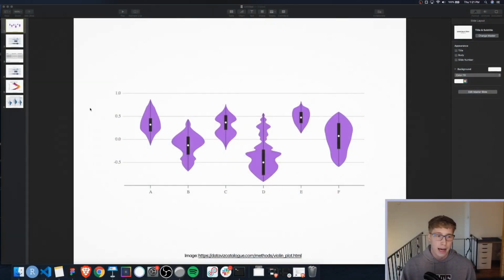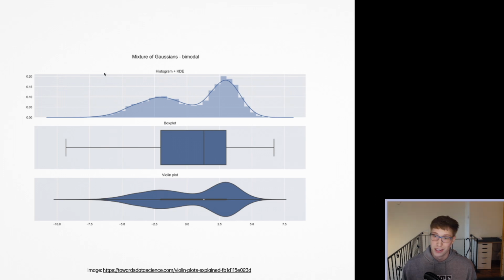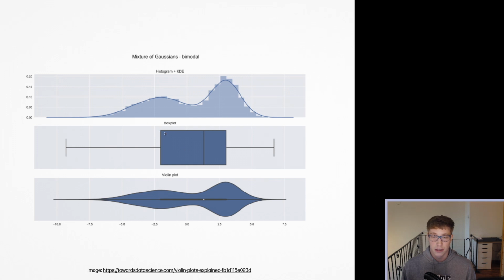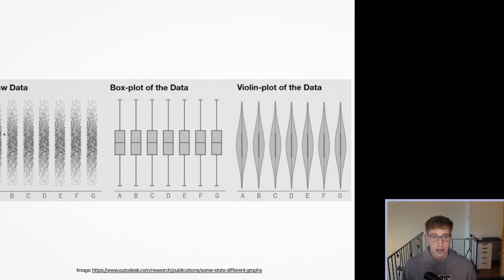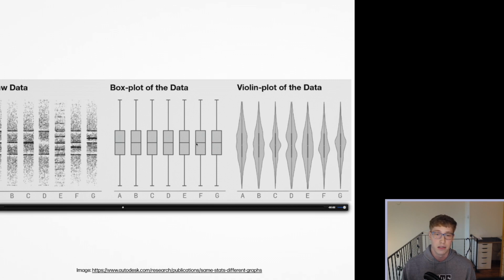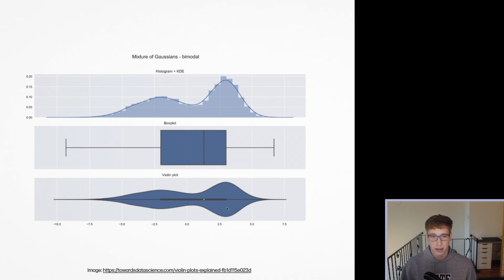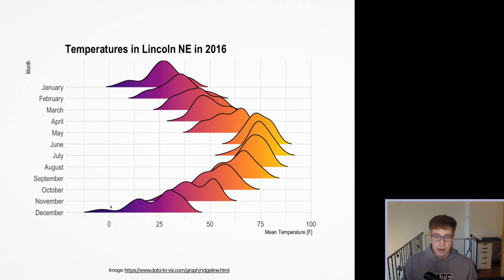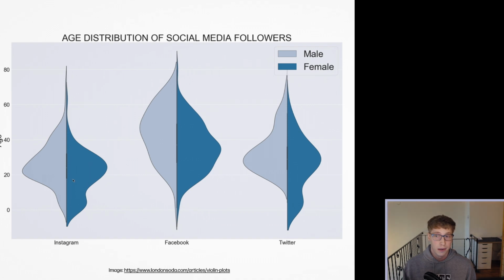Violin Charts with Will Chase (Ep. 28)